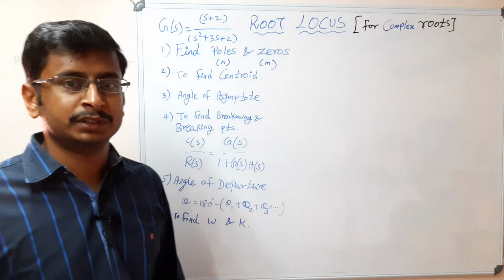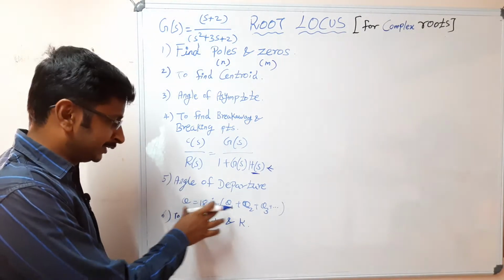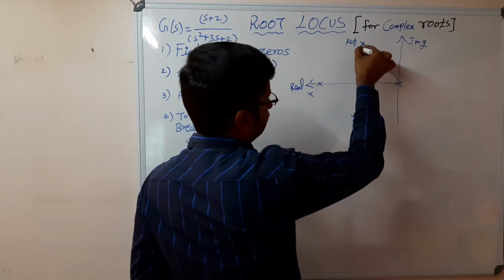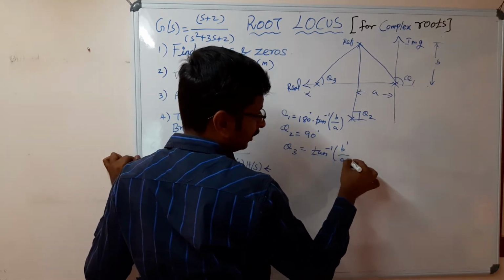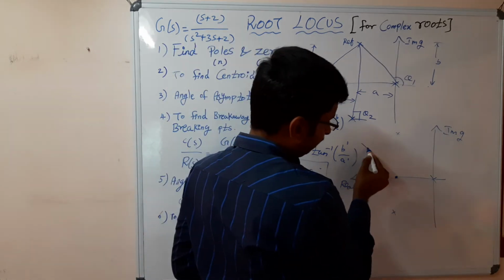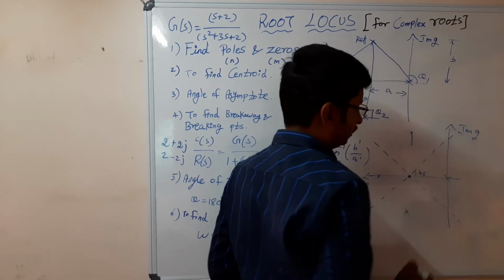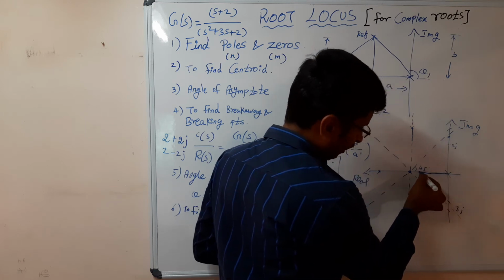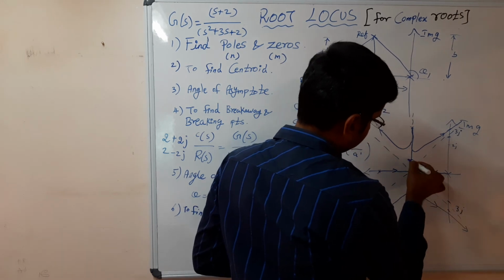Root Locus Procedure Complex Roots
This video brief about Control System - Root Locus Procedure(Complex Roots)